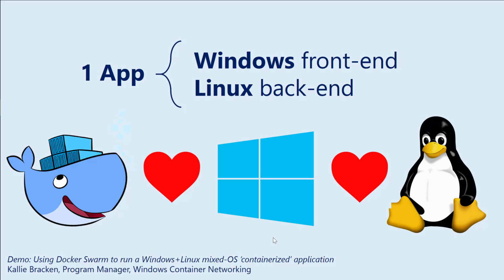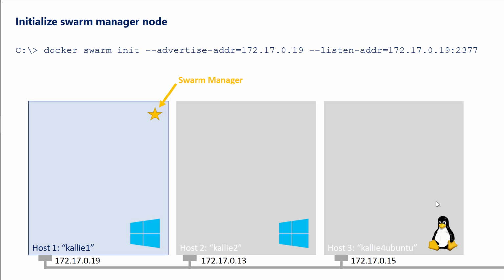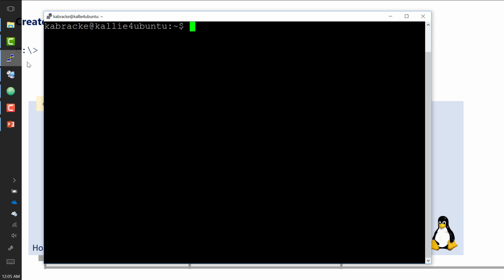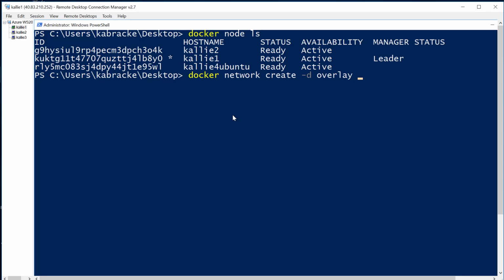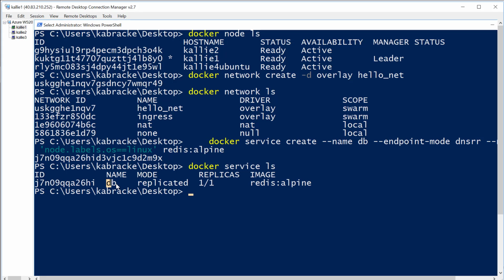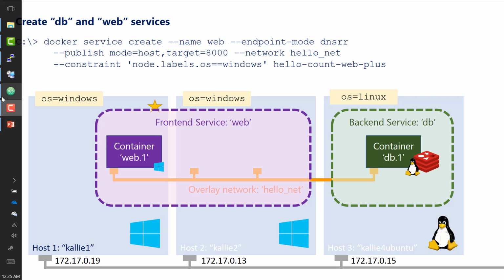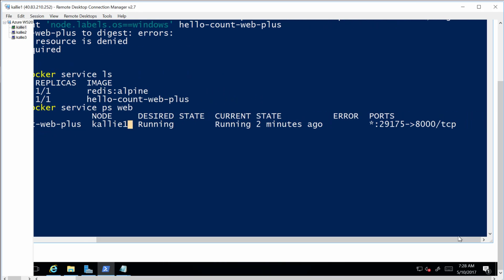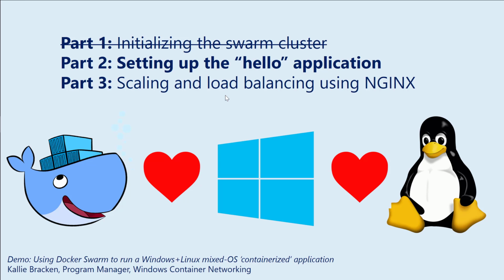Use Docker Swarm to run a Windows+Linux containerized application (Part 2/3)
This video is the second in a set of three describing a sample application that I built to demo how a Windows+Linux mixed-OS application can be defined/run using Docker Swarm.

The example application has a Windows-based front-end, defined by a service that leverages the windowsservercore base container image, with the IIS web server installed. The back-end for the application is a Linux container image, running the Redis data store container image.

In this video I cover the steps involved in deploying the application itself--I create the overlay network for the application, then I create the front-end and back-end services for the application, and attach them to the overlay network. At the end of the video I show the app running on the swarm cluster.